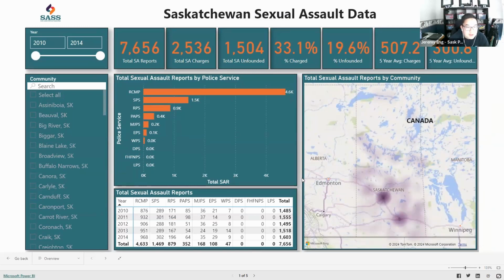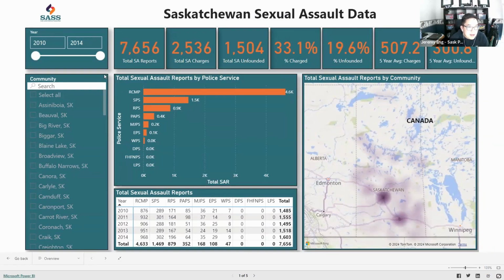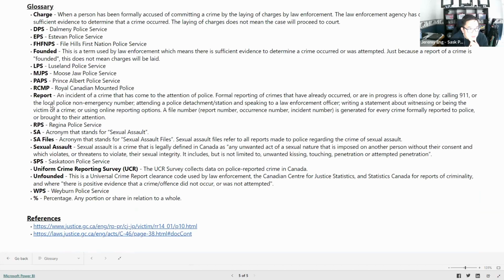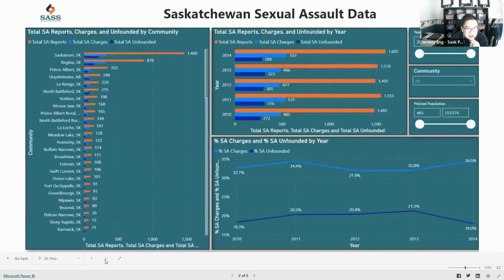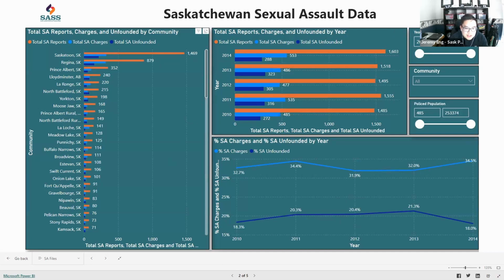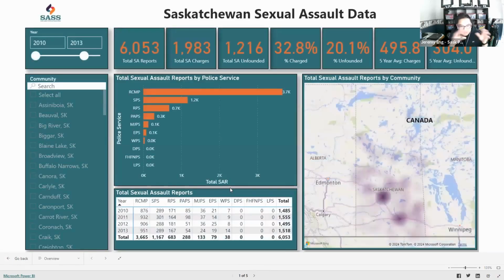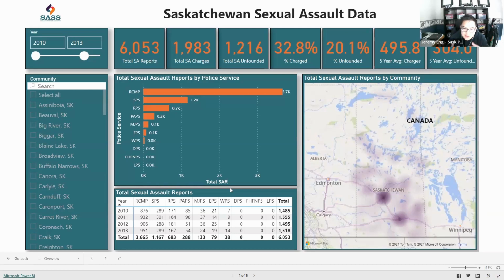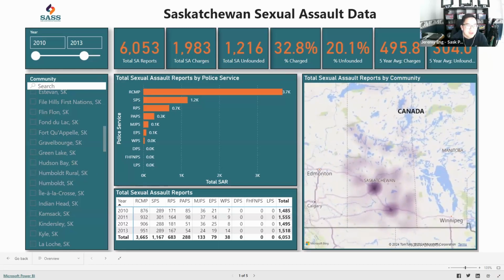SASS Project Recap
Jeremy Eng shows us the cool work our volunteers did working on the done on the SASS Dashboarding project.

Early last year, Jeremy Eng, Refined Falola and Jeff Cao worked to help Sexual Assault Services of Saskatchewan build out a public facing dashboard that they could use to help the community understand hot spots for this type of crime.